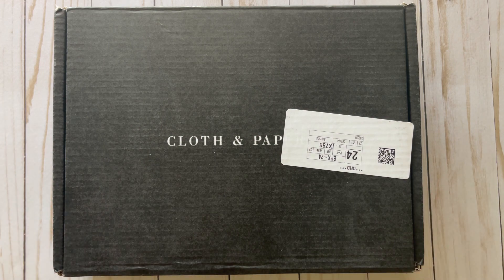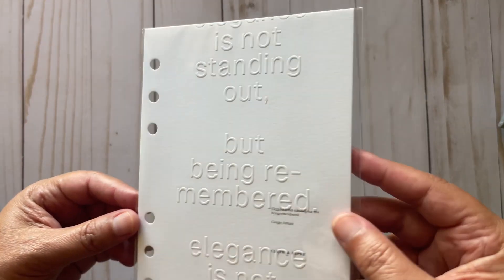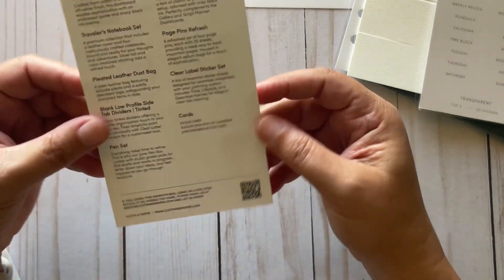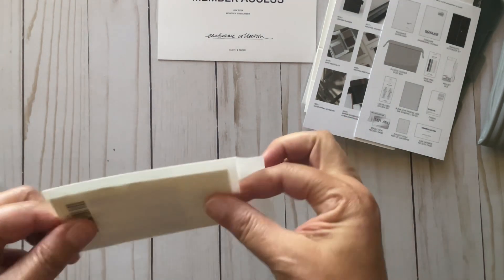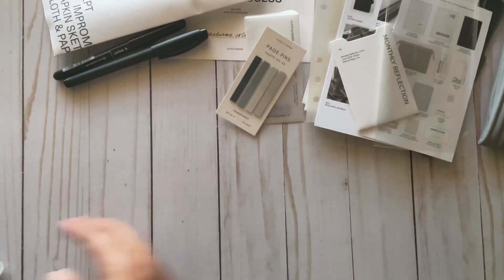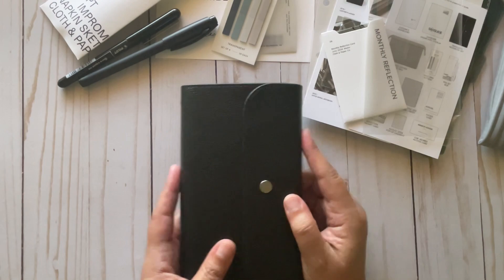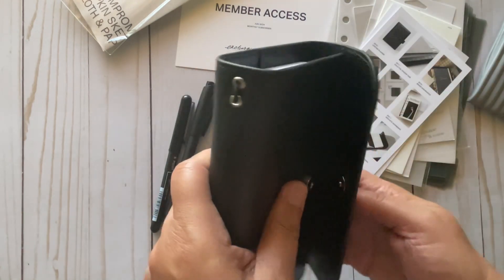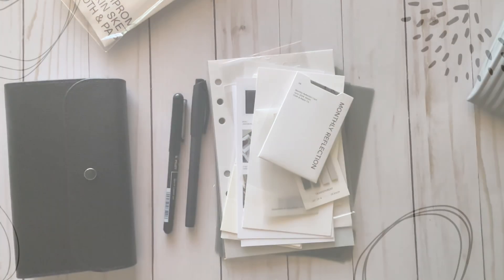Cloth and Paper Subscription Box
I want to thank everyone for taking the time to watch my content. It means so much to me. I love all the sweet comments. This community means the world to me and I have all of you to thank for that. This journey has been tough, even if I don't always show it.

Filofax domino

1st time Erin Condren customers, use this link to get $10 off your 1st purchase.

Join Robinhood with my link and we'll both pick our own free stock 🤝

Dot stickers

Pilot Frixion Clicker Erasable Gel Pen

Sticky Tabs

Pens I'm using

My Pencil pouch

Sticky notes

Current planner